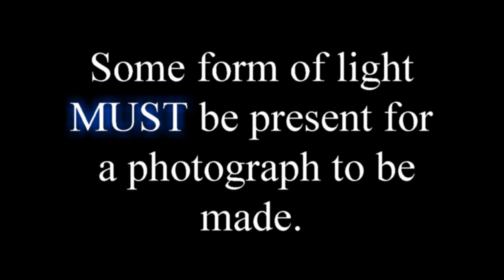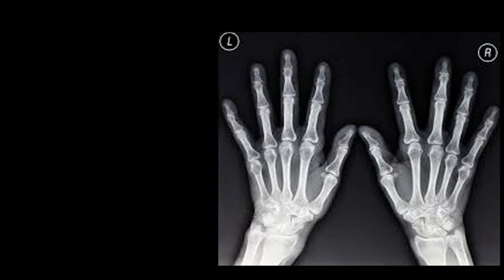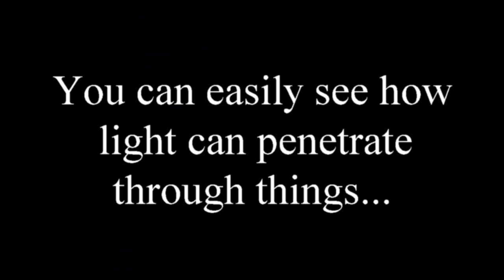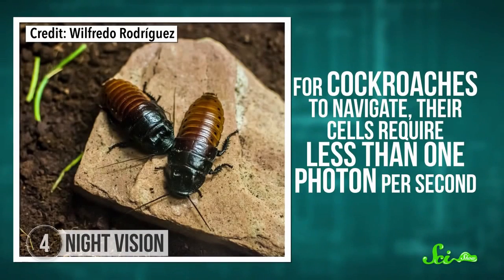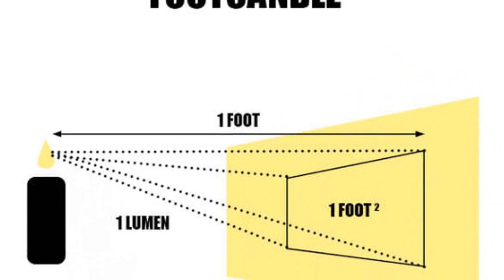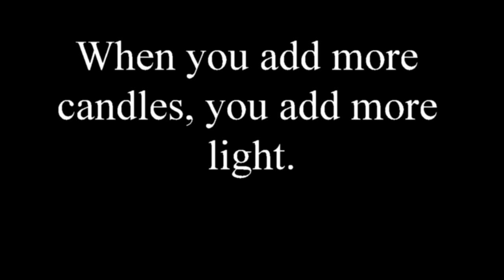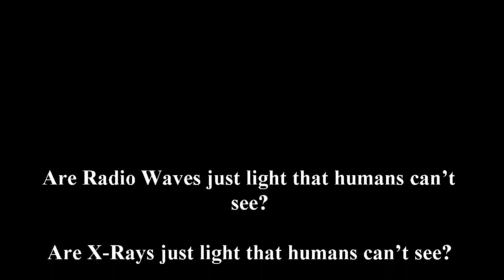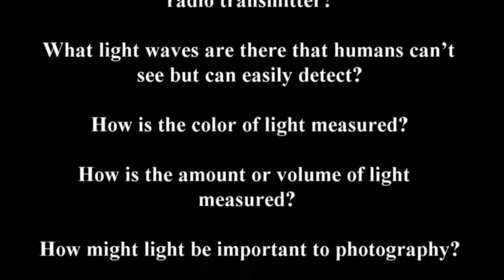Light: How the Camera Works Lesson Two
All other video in this series can be found posted on this YouTube channel at this